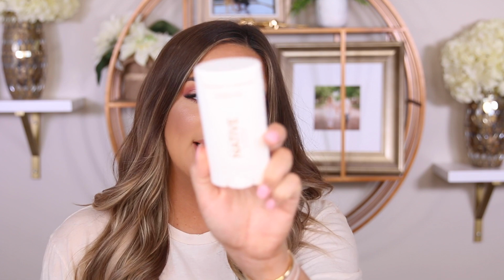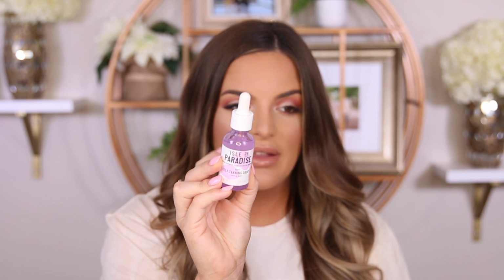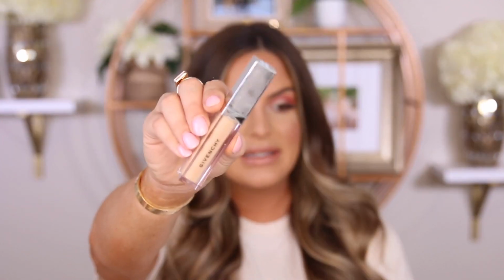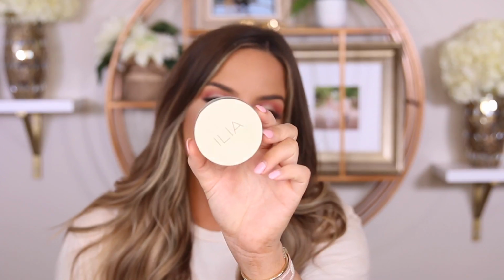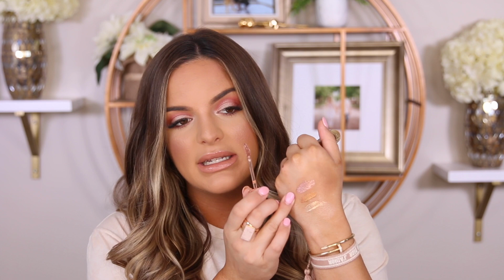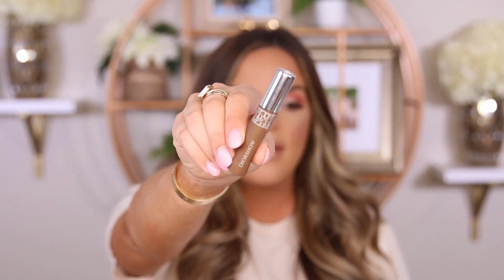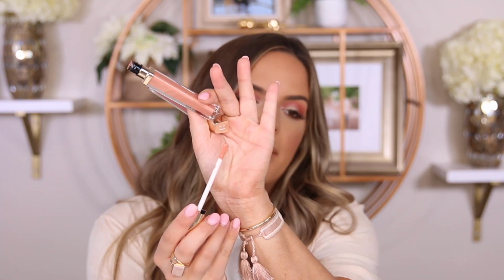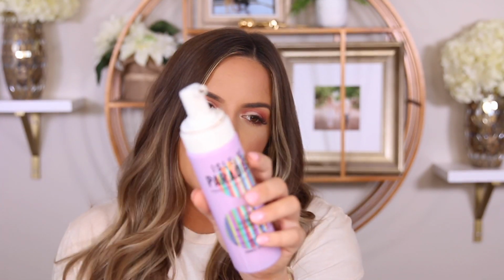JUNE 2019 HITS AND MISSES | Casey Holmes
Products Mentioned:
Too faced crystal whips eyeshadow veils in pop the bubbly, turn up and totally whipped
Isle of paradise Ultra dark self tanning mousse
Mac natural vice eyeshadow palette from the
Huda beauty resting boss face setting spray